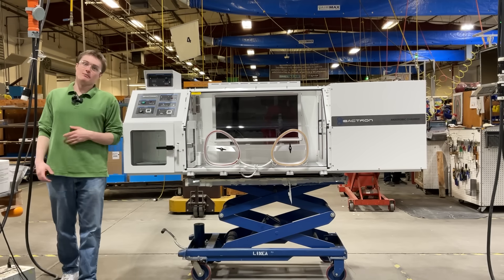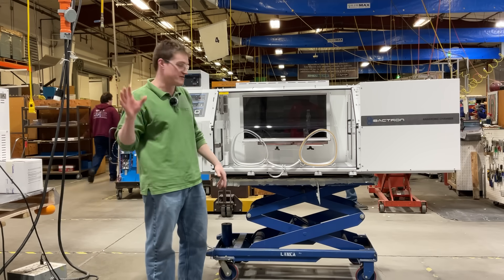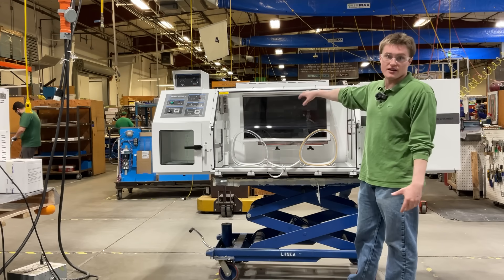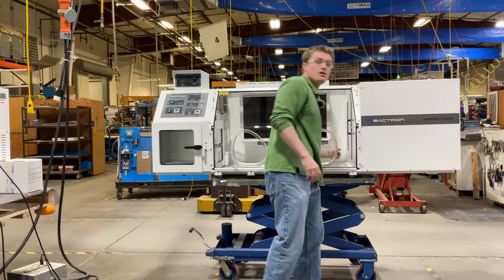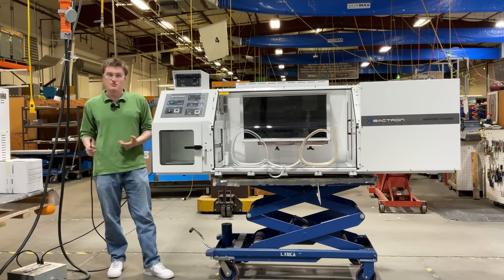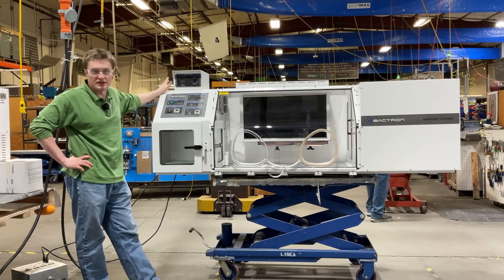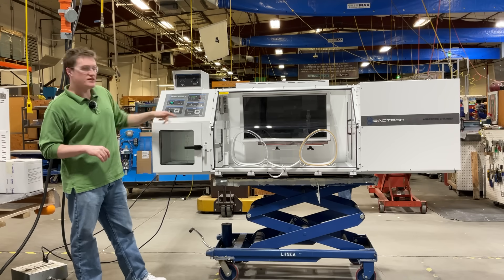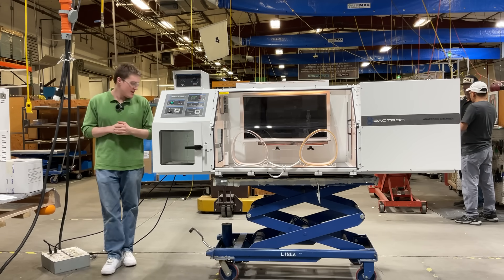Bactron 900 Anaerobic Chamber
BACTRON900 Anaerobic Chambers affirms the same performance as the BACTRON300 and BACTRON600 with an inner workstation chamber incubator and a side storage incubator. In combination with a 16.0 cu. ft. workspace and two independent incubators totaling 900-plate real estate capacity.